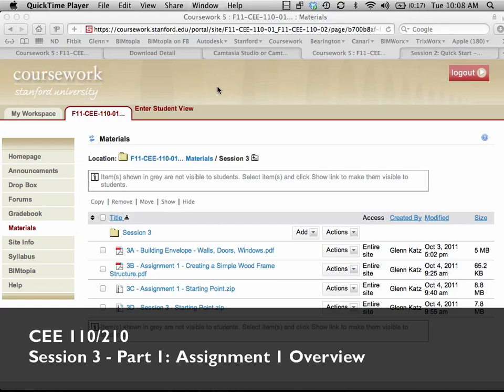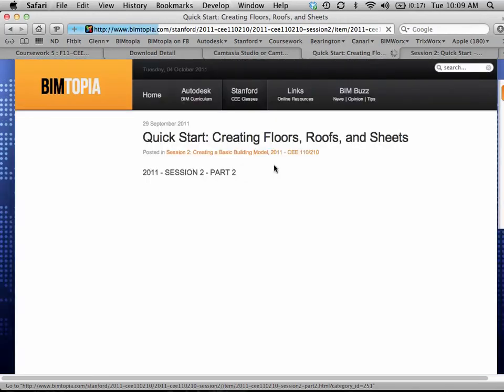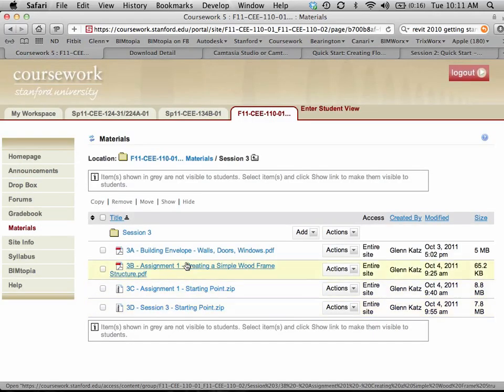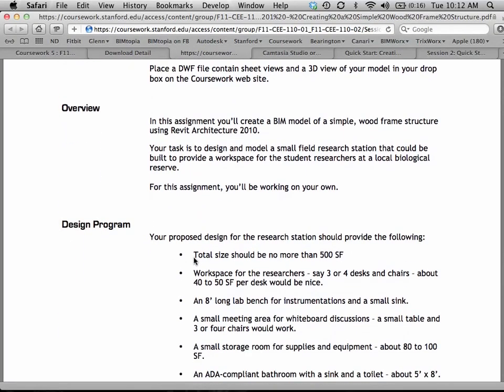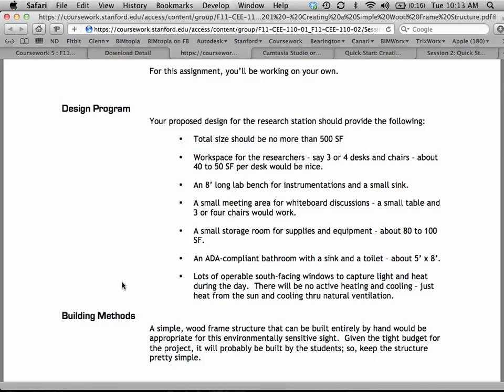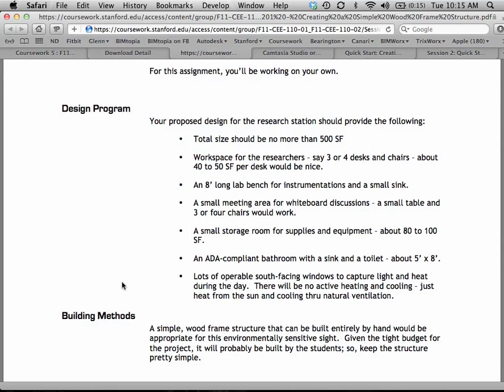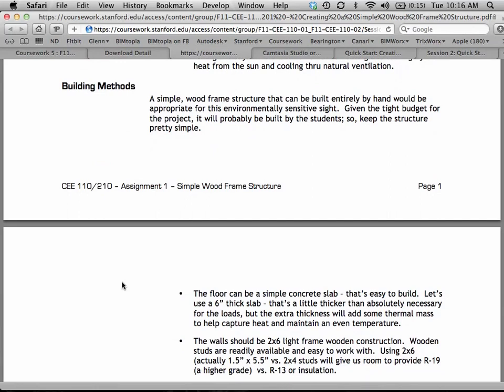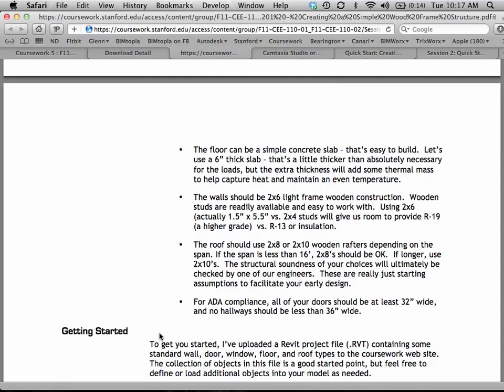2011 CEE110210 Session3 Part1